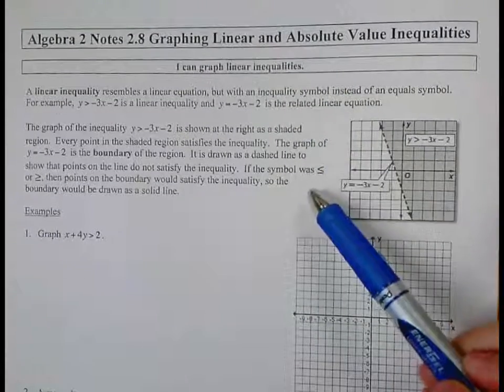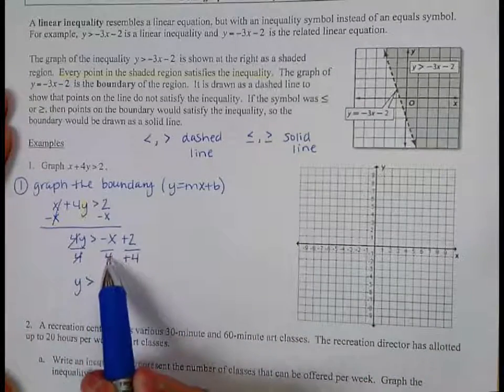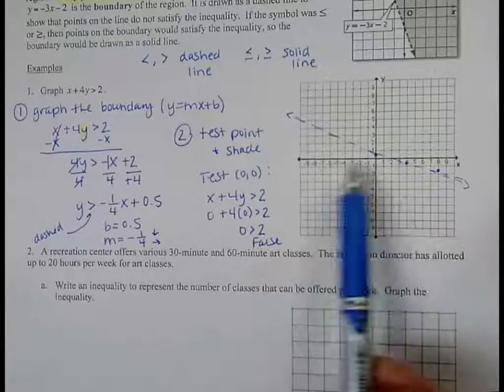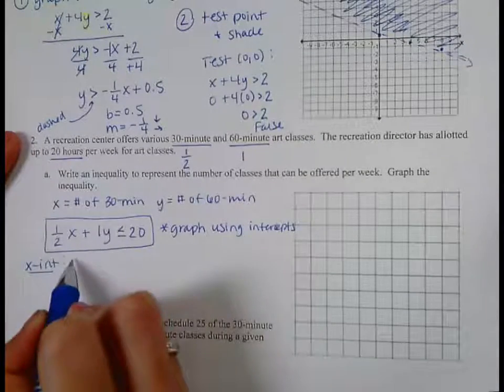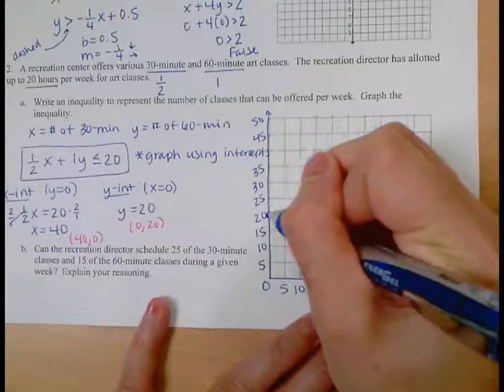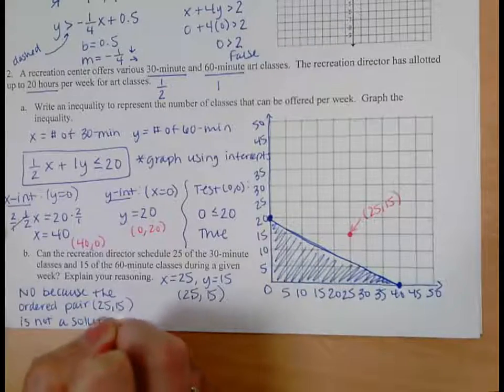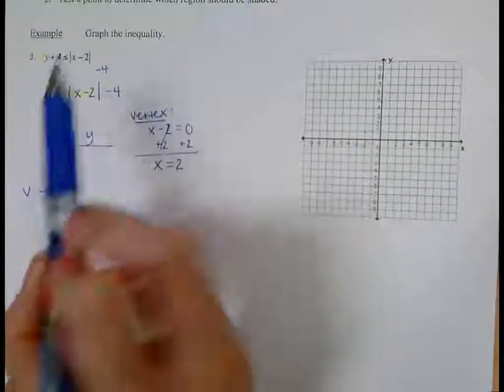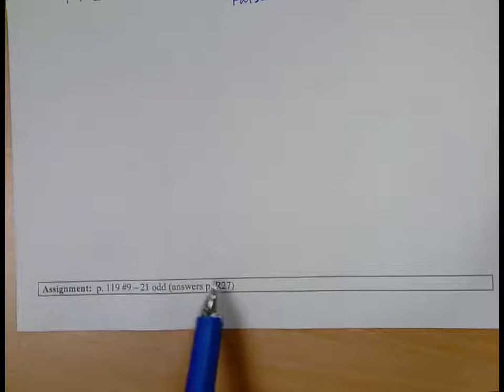Lesson 2.8 Graphing Linear and Absolute Value Inequalities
Algebra 2 Lesson 2.8 Graphing Linear and Absolute Value Inequalities